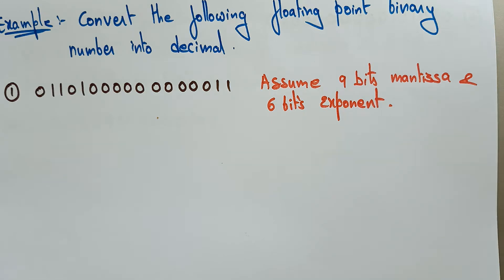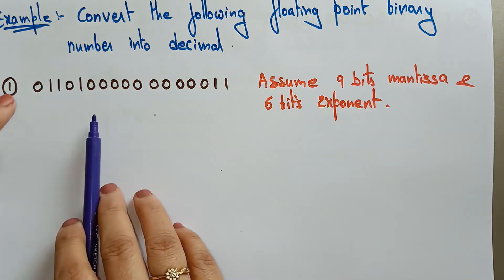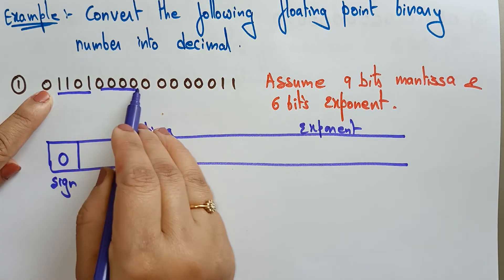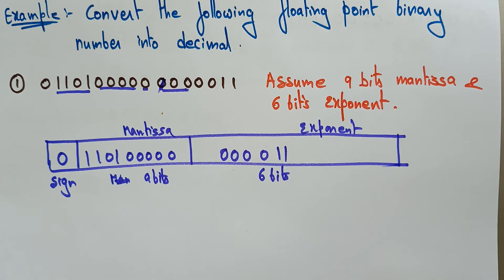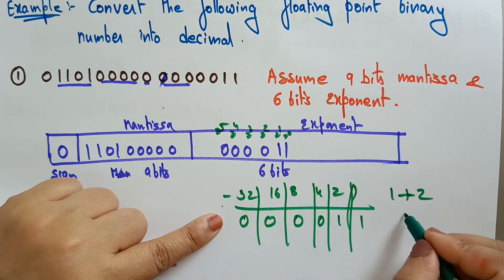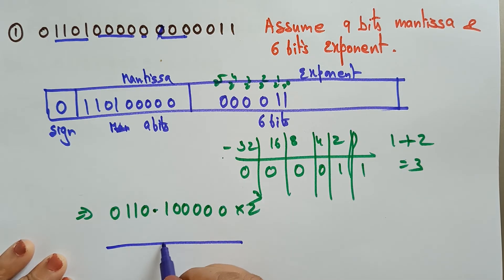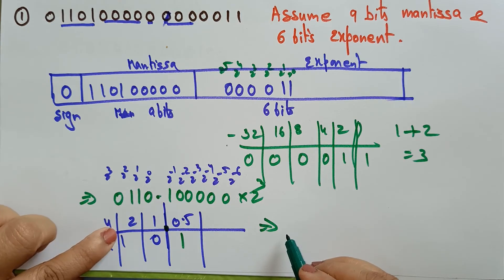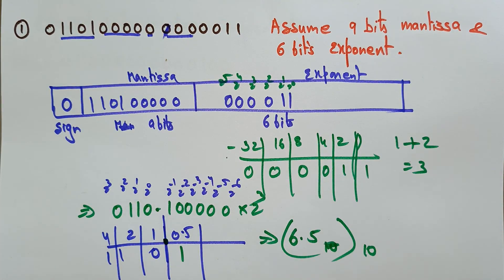Floating point representation | Example-2 | COA | Lec-08 | Bhanu Priya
Example:2  Floating point  binary number to Decimal number